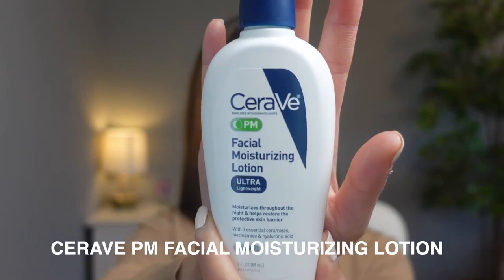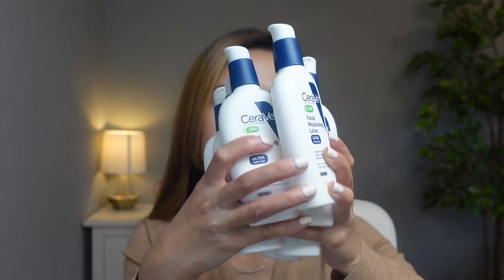Best Face Moisturizer For Oily Skin | CeraVe PM Facial Moisturizing Lotion | Tiana Le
Hi Everyone,

Teaching is innate in my nursing career, so in this video I'm going over the four different types of moisturizers.  In doing so, I hope you guys can pick the right moisturizers/ingredients for your skin types.  The CeraVe PM Facial Moisturizing Lotion is the best moisturizer for my oily skin type.

Product mentioned:
1. CeraVe PM Facial Moisturizing Lotion

Skincare:
1.Sulwashoo Timetreasure Honorstige Serum
2.Sulwashoo Timetreasure Invigorating Serum
3.MERIT Great Skin Instant Glow Serum with Niacinamide and Hyaluronic Acid
4.Sulwashoo Timetreasure Extra Creamy Cleansing Foam
5.AMOREPACIFIC TIME RESPONSE Eye Reserve Crème
6.AMOREPACIFIC Time Response Skin Reserve Night Elixir

C. Makeup:
1.TIZO 3 Matte Mineral Sunscreen for face SPF 40
2.MERIT Flush Balm Cream Blush
3. Westman Atelier Squeaky Clean Liquid Lip Hydrating Lip Balm
4.Hourglass Angled Liner Brush
5.Shiseido Microliner

1. Ouray UV Fingerless Sun Gloves UPF 50+
2. similar item Women's Audrey Ribbon Bucket Hat UPF 50+
3. Women's Stevie Ultra Sun Hat UPF 50+
4.Women's Marietas Sun Wrap UPF 50+
5.Women's LumaLeo Sun Wrap UPF 50+

1. CAMERA
2. Ring Light
3. RBGLights
4. suddus Globe String Lights Outdoor
5. Phomemo Portable Printer Wireless for Travel
6. Zoom H6
7. Cloud Lifter
8. Shure SM7B Microphone
9. Thermal printer
10. Thermal printer paper

Music by Chandler Juliet - Way Too Young to Feel This Old